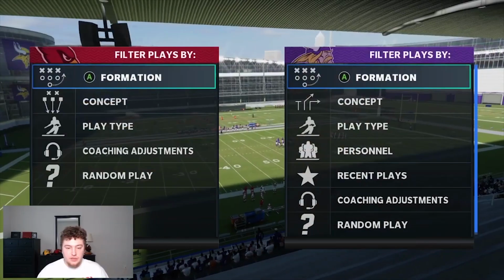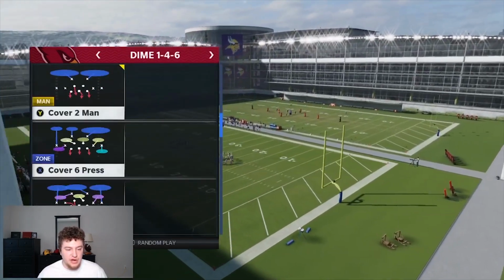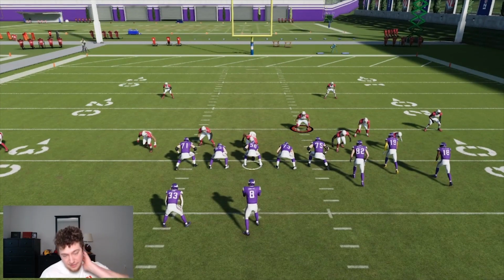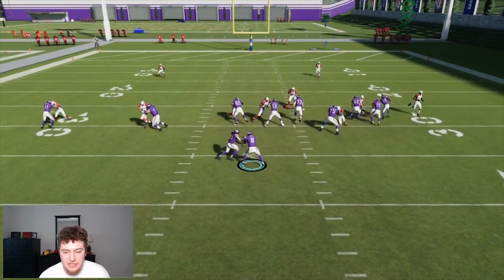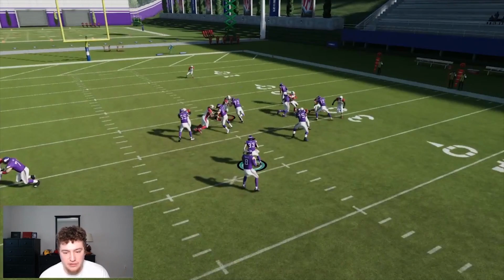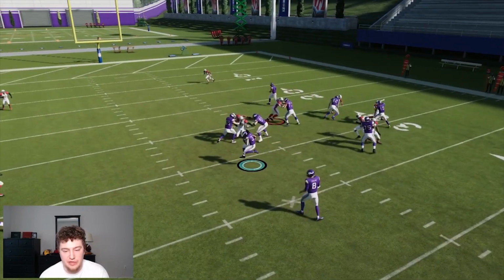How to "JURDLE" in Madden 21! (BEST WAY)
The new "JURDLE" feature that is in the game this year is super under appreciated! This is how to use it to its BEST POTENTIAL!

EBOOKS:
➜Visit trythisplay.com for my offensive and defensive EBooks!

•Add me on Xbox: JTibbs
•Add me on PS4: jtibbstv

I really want to thank you guys for checking my channel out! Leaving a like and taking 5-10 minutes out of your day to watch the video really helps me and my channel grow!
Your number one channel for Madden 21 Ultimate Team gameplay, tips, tricks and more! On this channel we mainly post Madden 21 offensive and defensive tips. We also release awesome Madden 21 Ultimate Gameplay and Madden 21 Ultimate Team tip videos to help improve your team and win games!